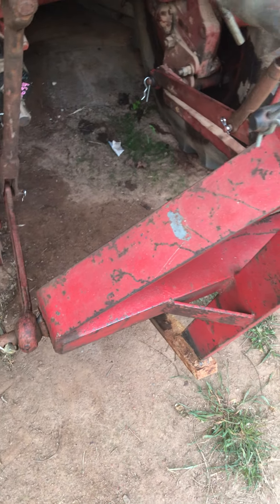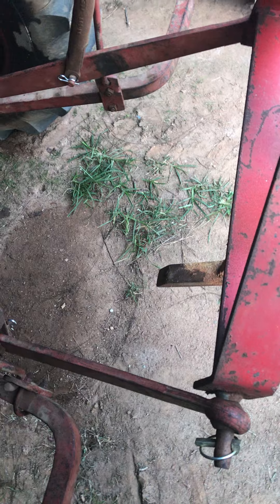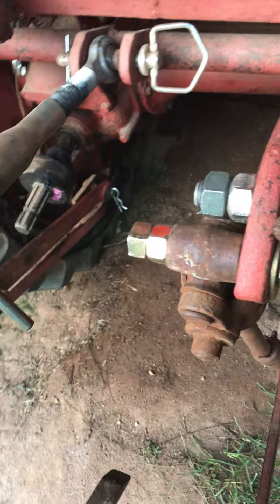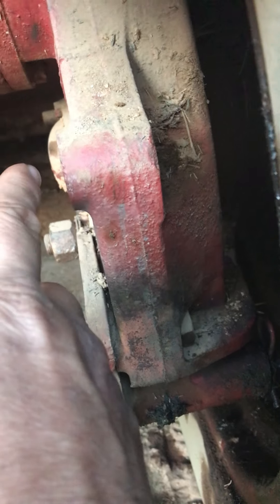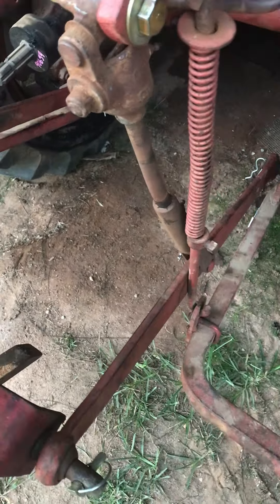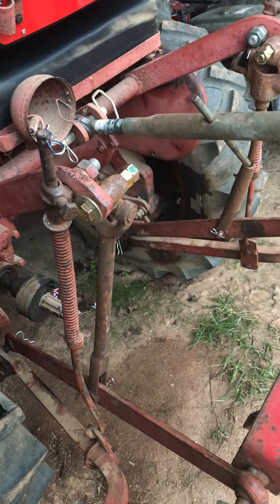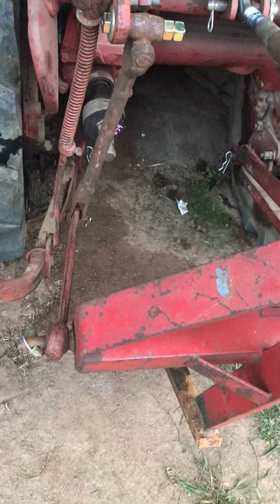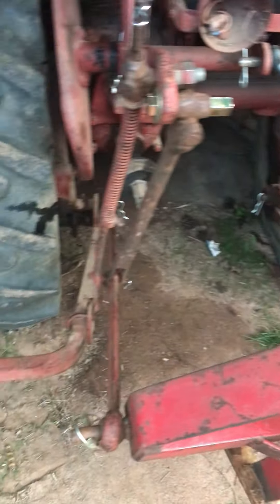Ford (Ferguson) 3pt hitch on a farmall 140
Ford 3pt hitch on farmall cub super A 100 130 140